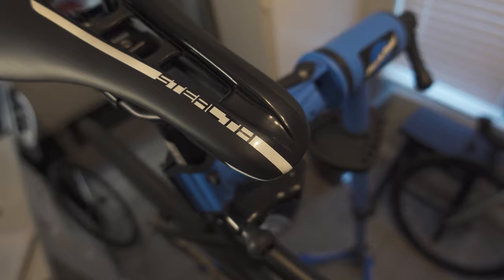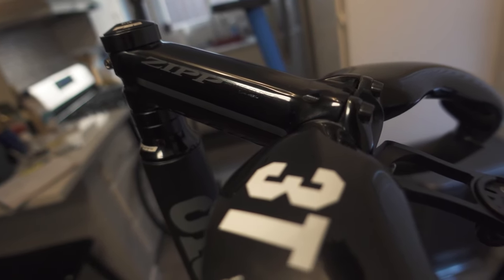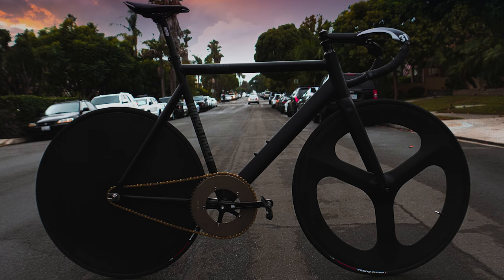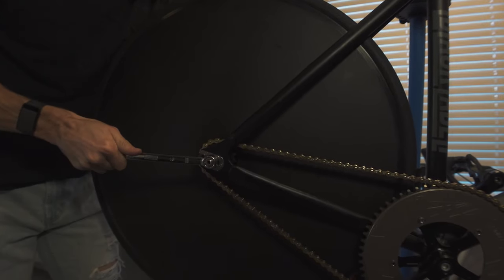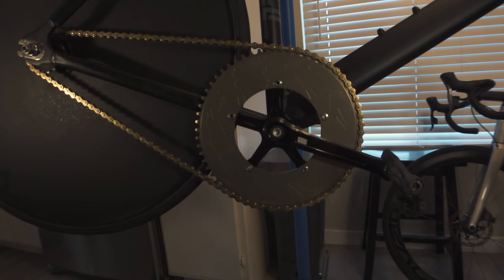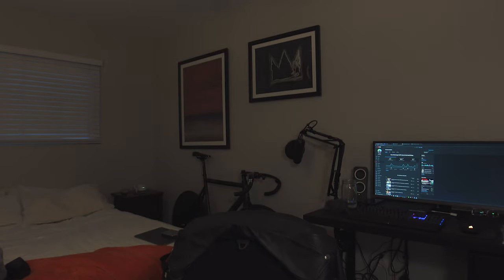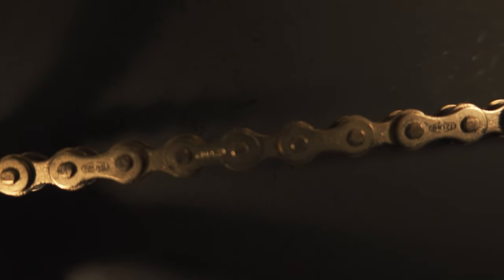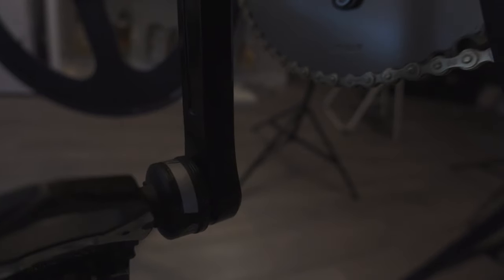State Black Label V2 Upgrades - Is This The Best Track Bike For Beginners?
Quite a while back I did a full component breakdown of the State Bicycle Company Black Label V2. This is a 6061 aluminum fixed gear or fixie bike whichever you prefer. I've been racing this aluminum race machine at the velodrome every week and honestly, I love the bike overall.

Initially, I started with the bike almost 100% stock aside from the saddle and of course the rear gearing. After a while though, I managed to slap a ton of upgrades on this thing to get it completely velodrome ready and to prepare myself to go toe to toe with some of the big dogs on more expensive track bikes.

Personally, I think at this price point the State Black Label with a little bit of TLC can be an awesome bike for track racing overall. While most would think of this as a commuter fixie or more of a city bike, I've managed to do pretty well on it, aside from in a 3K individual pursuit, but that's besides the point.

I hope you enjoy this update on the State Black Label and all the awesome upgrades I've made to it over the last few months. The addition of a Zipp SL 130mm Stem, some 3T Scatto handlebars, and a knock off carbon race wheelset I absolutely love the new setup on this bike.

Don't forget the drive train updates with the Affinity chainrings and dura ace rear cogs.

Let me know what you think of the setup overall in the comments. Would you buy at this price point to race or would you go for something that will last you once your capabilities on the track increase?

0:00 - Coffee
0:18 - Introduction to The State Black Label V2
1:18 - Black Label Saddle Upgrade
1:38 - Zipp Stem and 3T Scatto Track Bars
2:39 - Taiwanese Carbon Wheelset
4:29 - Affinity Track Chainring and Dura Ace Rear Cogs
6:56 - Izumi Gold Chain
7:23 - Can You Race The State Black Label V2?
9:04 - Video Over